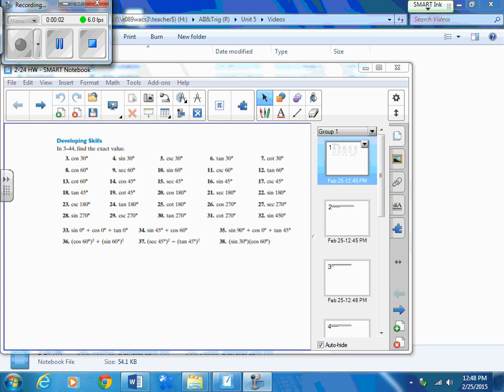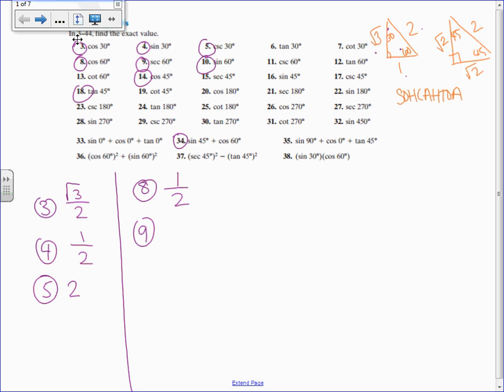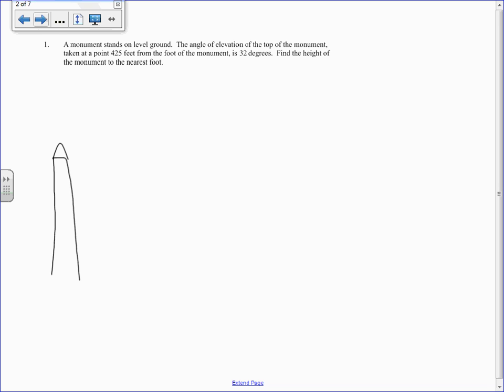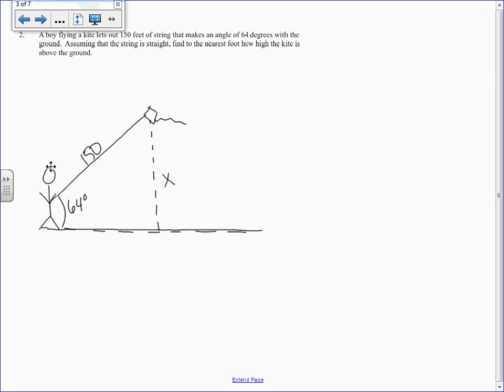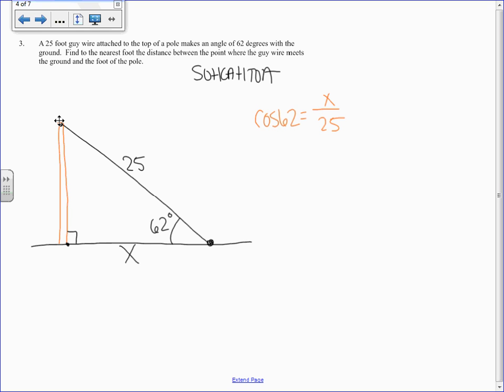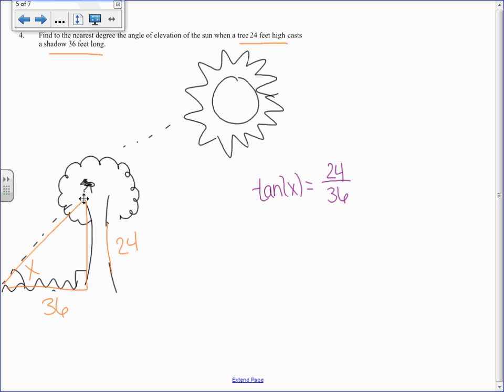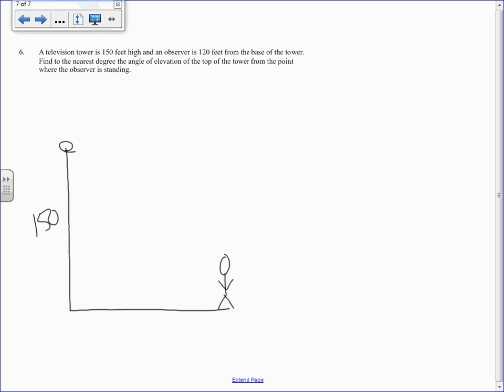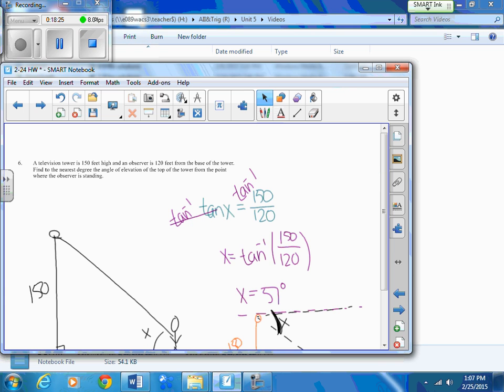2 24 HW solutions